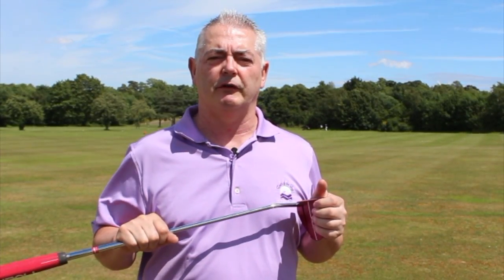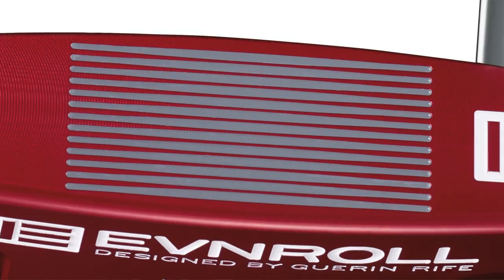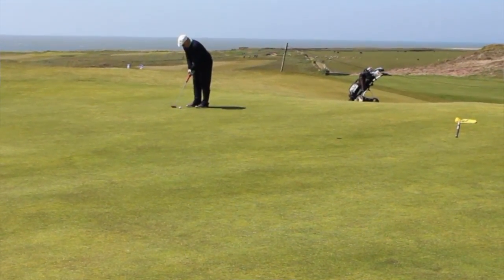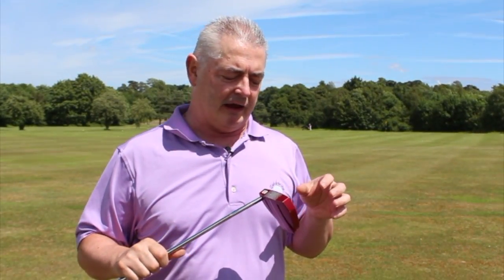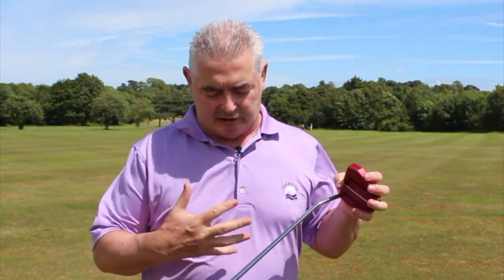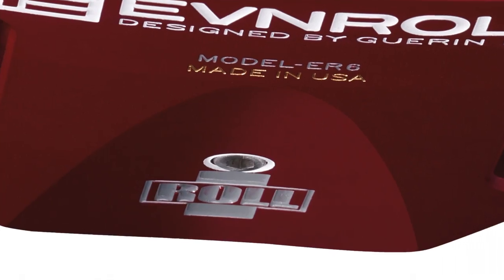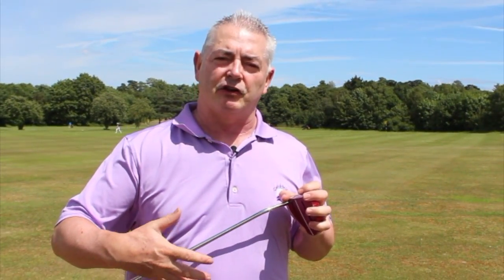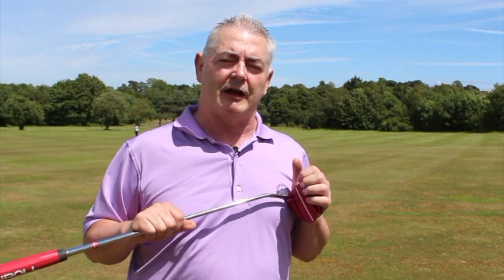Evnroll ER6 iRoll putter review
James Mason from planetgolfreview.com planetgolfreview.co.uk planetgolfreview magazine and PGR Magazine, tests Evnroll ER6, which was tested and reviewed over 17 rounds of golf on golf equipment testing trips in Louisiana, South Wales and Alabama. The courses played were; Louisiana: The Golf Club at Audubon Park, TPC Louisiana, Sanat Maria Golf Club, Carter Plantation, Tamahka Trails Golf Club, Black Bear Golf Club. South Wales: Twenty Ten Course, Celtic Manor Resort, Royal Porthcawl, Machynys Peninsula Golf Club, Lakes Course at the Vale Resort, The Old Course at St Pierre Hotel and Country Club. Alabama: Auburn Marriott Grand National, Cambrian Ridge, Capitol Hill Judge and Legislator Courses, Oxmoor Valley and Ross Bridge